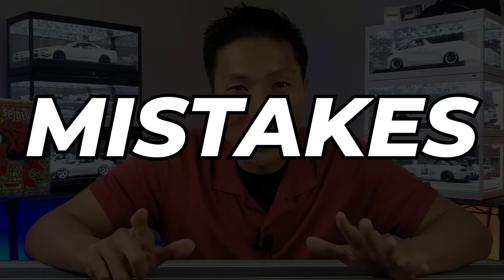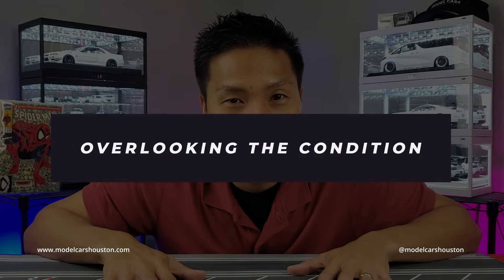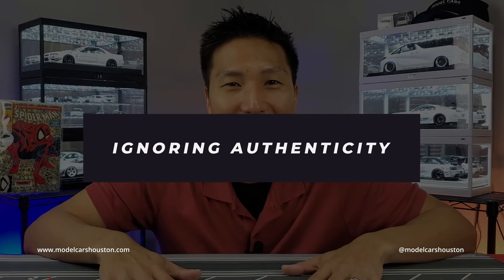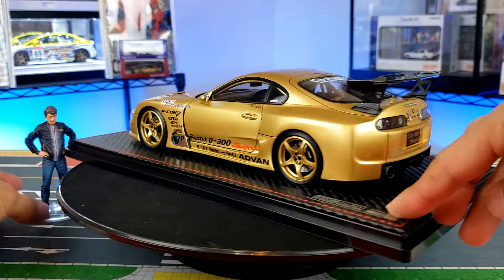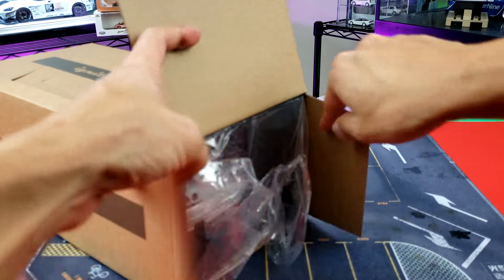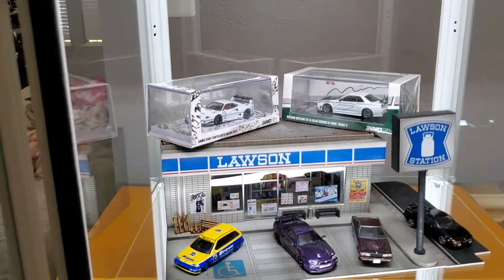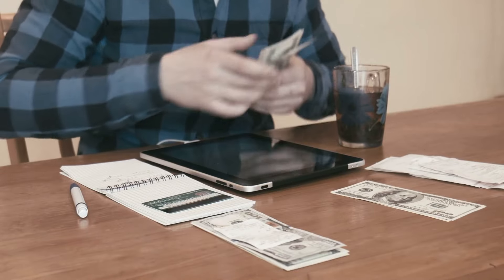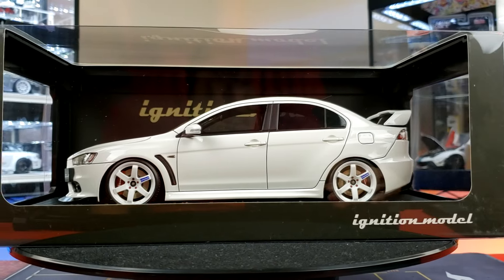7 Mistakes We All Need to Avoid This Year!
James here again to remind you guys of the mistakes we need to stop making year after year.  This is just a friendly reminder of course so have a watch and see if you've stopped these habits!

🗒️ EPISODE NOTES 🗒️

About:
In this video, James speaks about the most common mistakes model car collectors make!